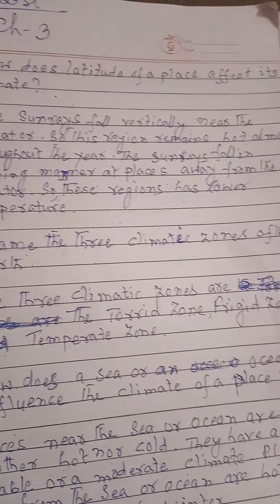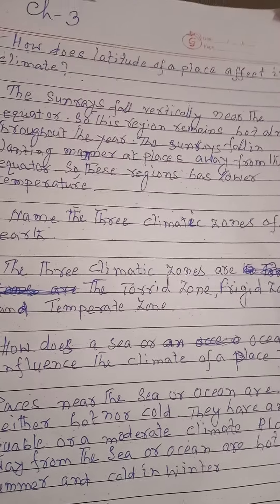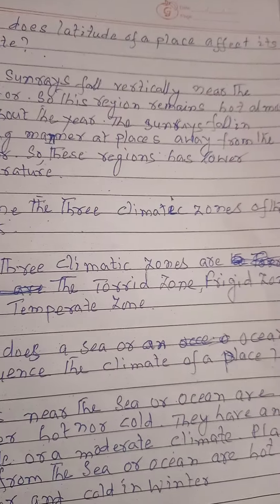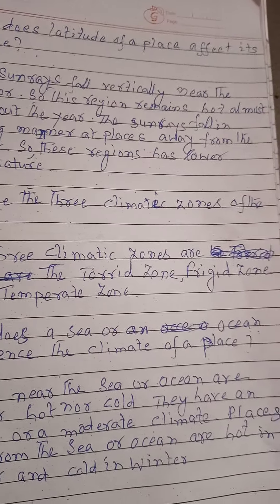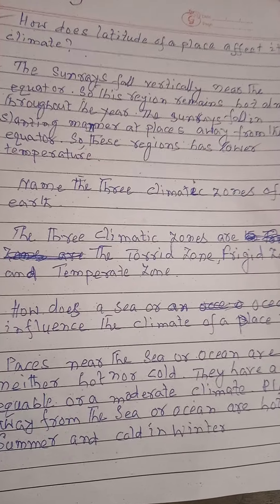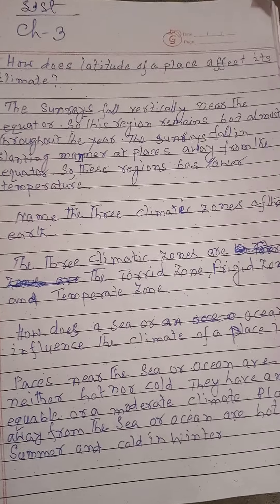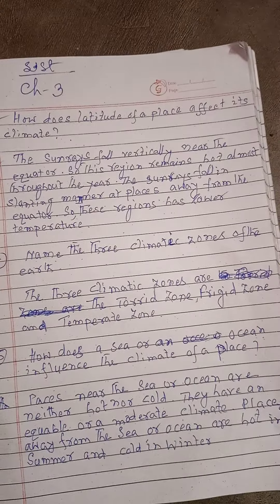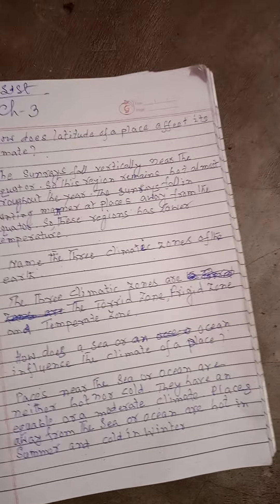Weather and Climate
Ch-3( Question with Answer)